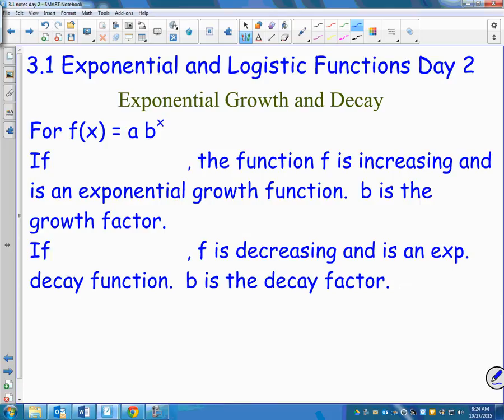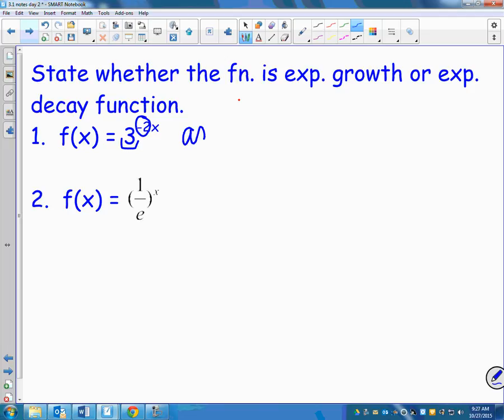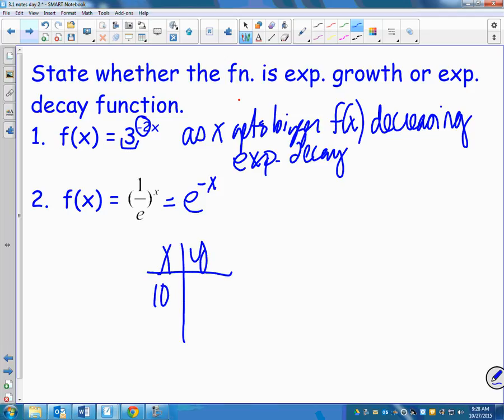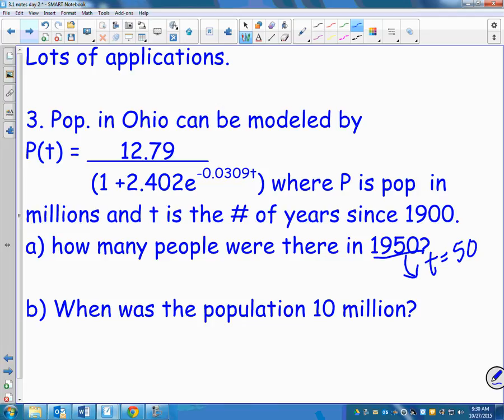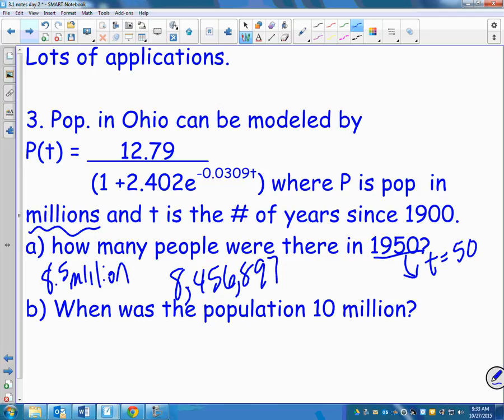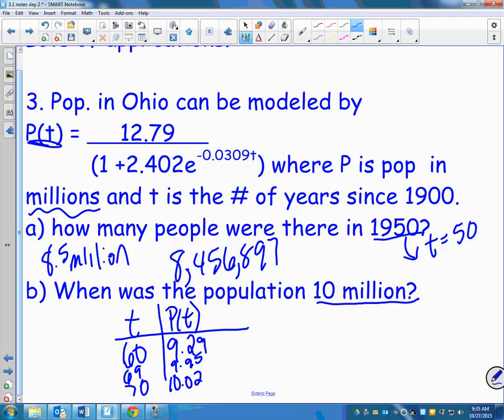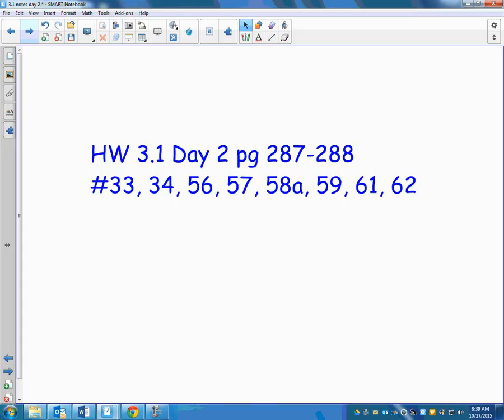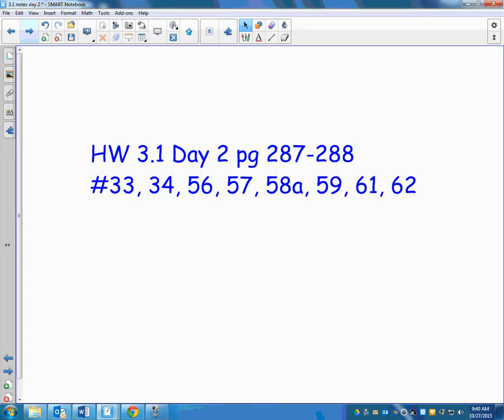3 1 Day 2 PREcalculus